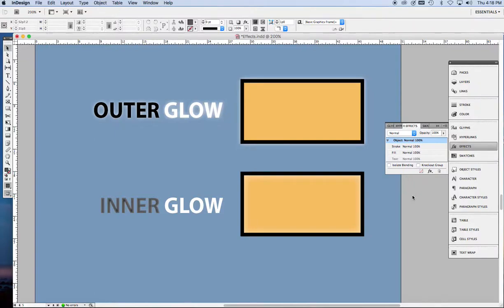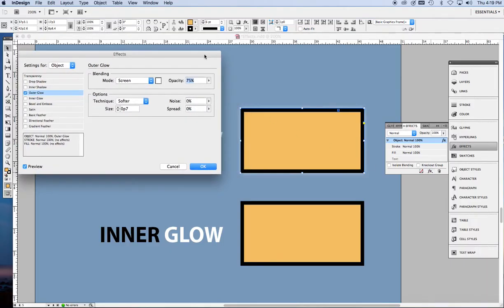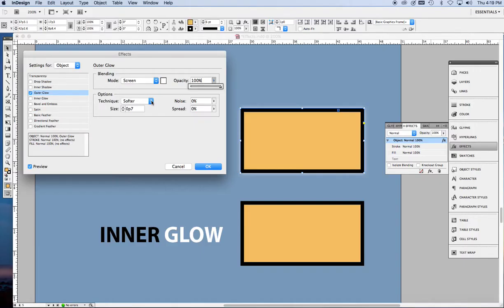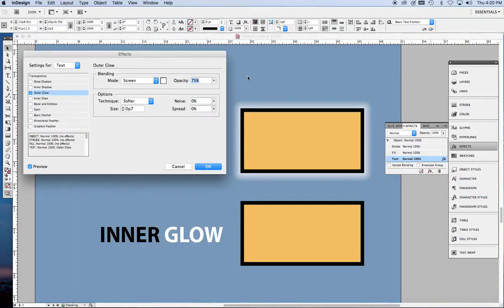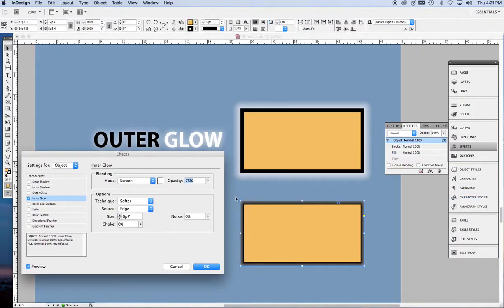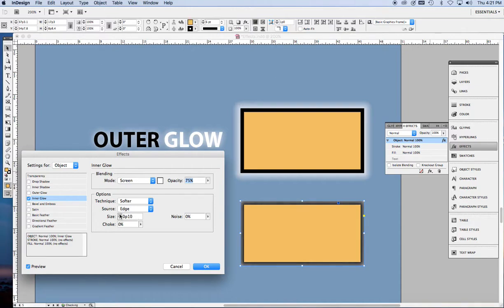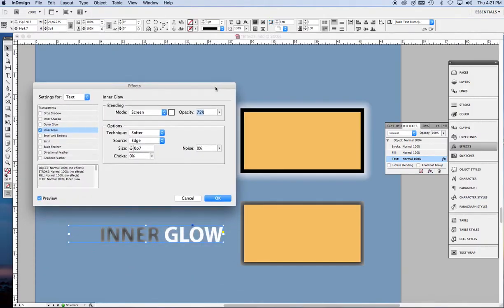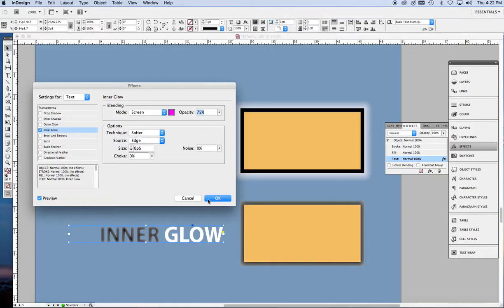Effects4 Glow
(This is an archived video from Book Design Made Simple, originally published May 10, 2017.)

Make those objects glow! Learn about the settings in the InDesign Effects dialog box.